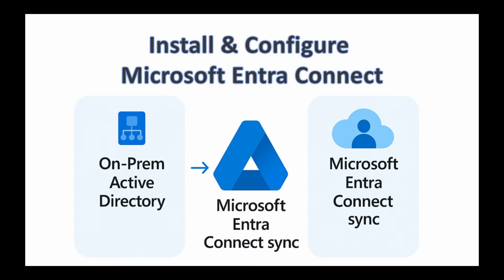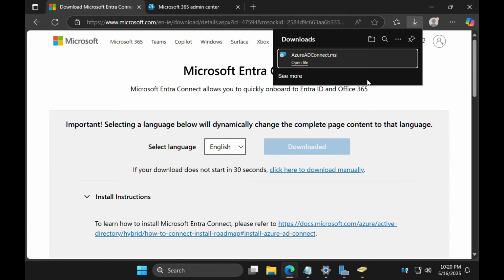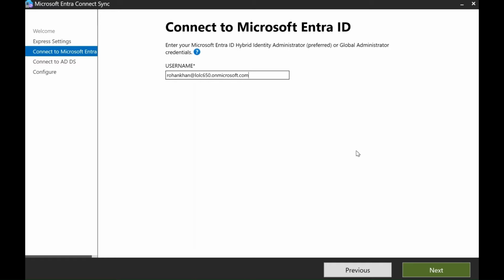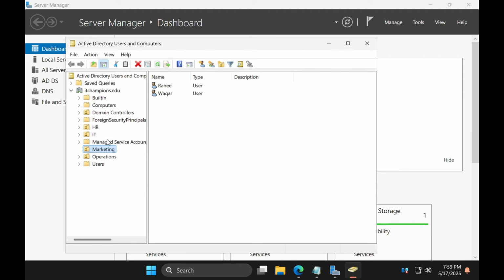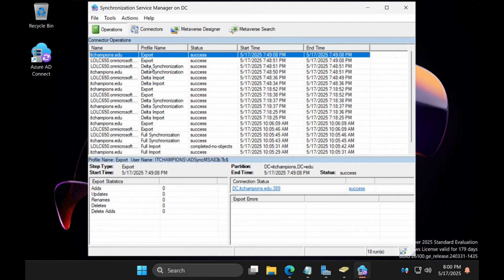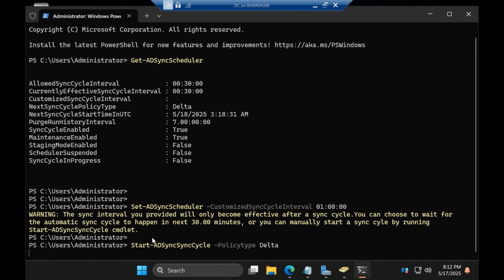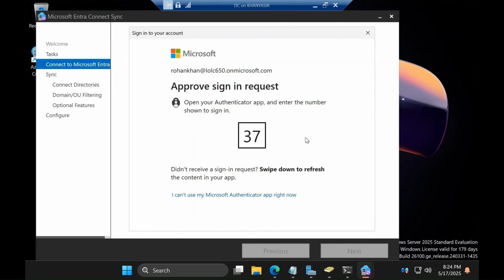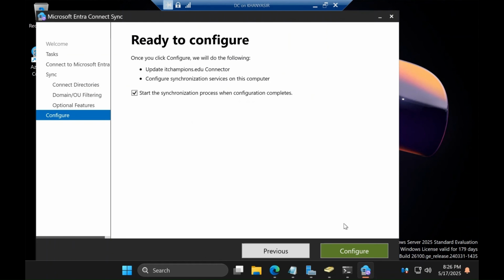Install and configure Microsoft Entra Connect || Microsoft entra connect sync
In this video we will Install and configure Microsoft Entra Connect .

Get-ADSyncScheduler

Set-ADSyncScheduler –CustomizedSyncCycleInterval 01:00:00

Start-ADSyncSyncCycle –Policytype Delta